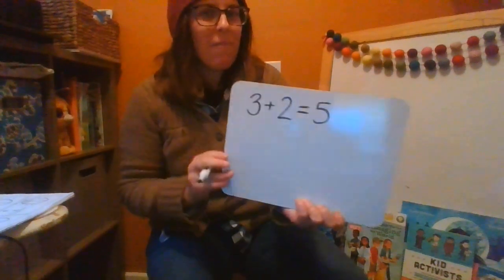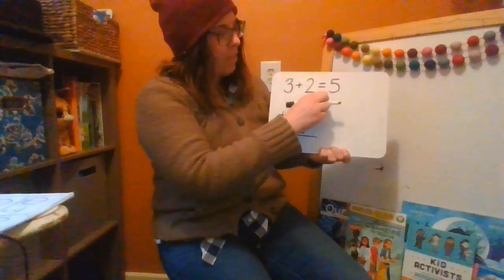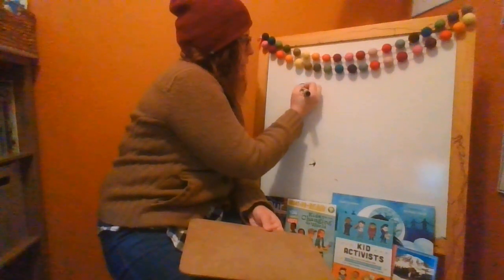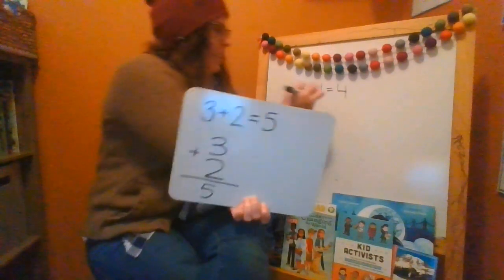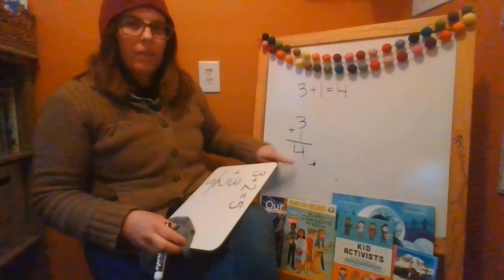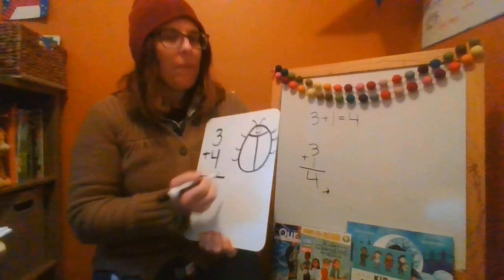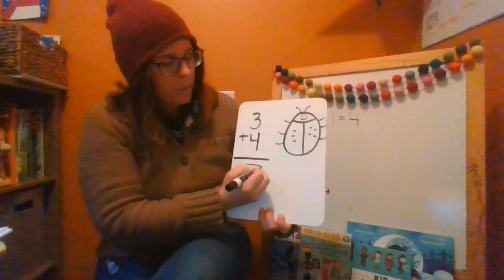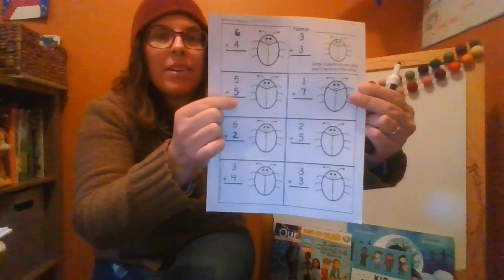Math 1 1-11